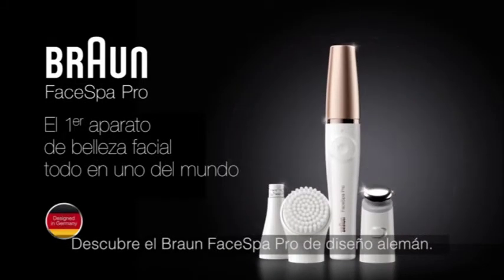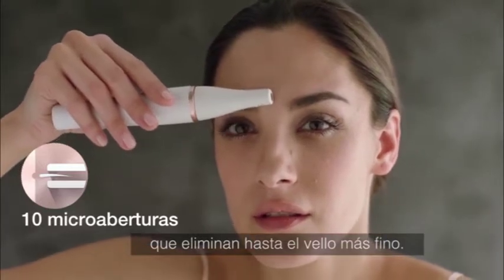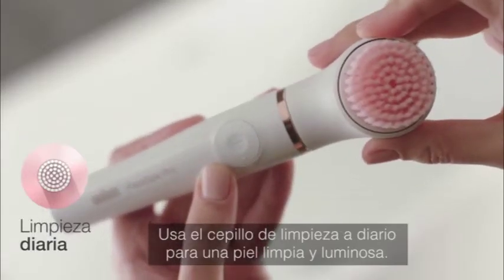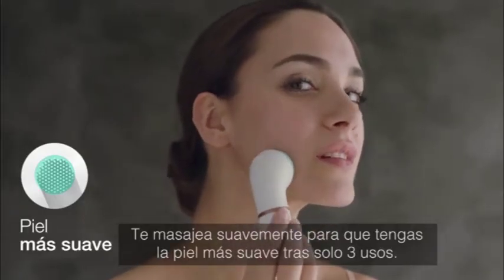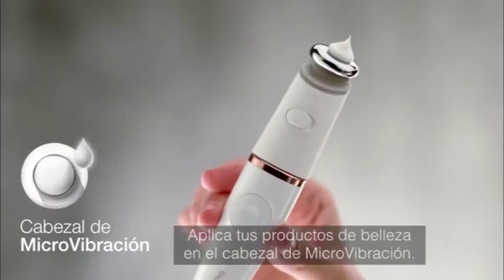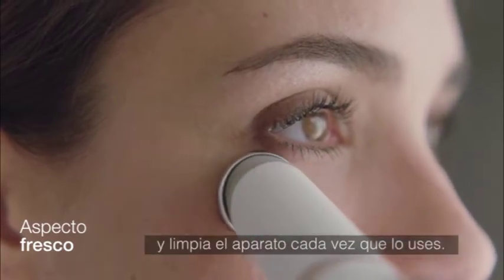🧔➡️👩‍🦲 Top 7 DEPILADORAS FACIALES [AMAZON 2020]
🛒 Links a Amazon para comprar los productos: 🎁
1- Braun Facespa Pro 921

2- HAMSWAN Depiladora Facial Electronica Cuidado sin Dolor 4 en 1

3- Braun FaceSpa 851 - Sistema 3 en 1 de depiladora facial

4- Depiladora de Precisión con LED

5- Veet Sensitive Precision - Recortador Eléctrico Depilación Mujer Zonas Sensibles

6- liaboe Eléctrica Depiladora Cejas 2 en 1 Afeitadora de Cejas

7- Braun Silk-épil Beauty Set 9

90 días de prueba a Amazon Prime Student:

Prime Student ofrece a los estudiantes universitarios todos los beneficios de Prime, con 90 días de prueba y a mitad de precio de la suscripción Prime habitual, incluyendo:

Envío rápido y GRATUITO en millones de productos
Películas y series online con Prime Video
Más de 2 millones de canciones con Prime Music
Aviso legal: Este video y la descripción contienen enlaces de afiliados, lo que significa que si hace clic en uno de los enlaces de productos y compra, recibiré una pequeña comisión. Esta ayuda apoya al canal y nos permite continuar haciendo videos como este. ¡Gracias por el apoyo! Si encuentra algo de su material con derechos de autor en este video, déjenos un mensaje en para que podamos resolver el problema.